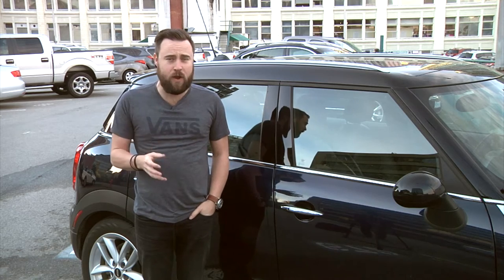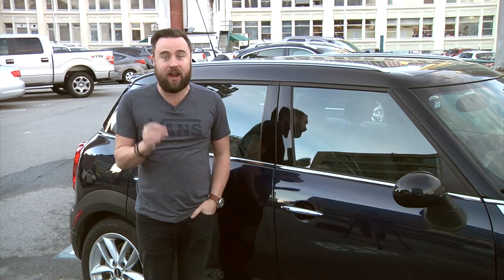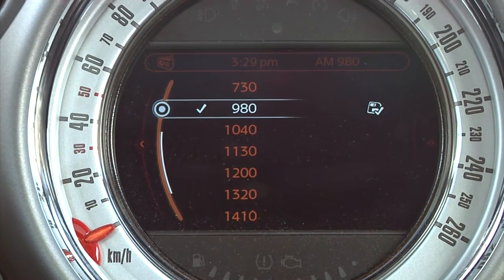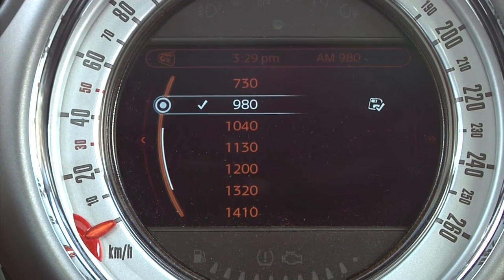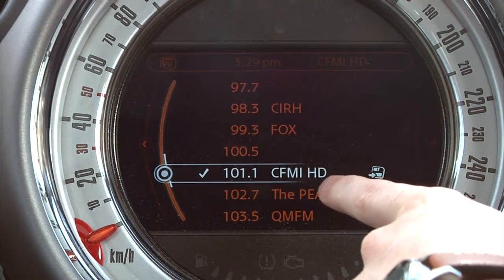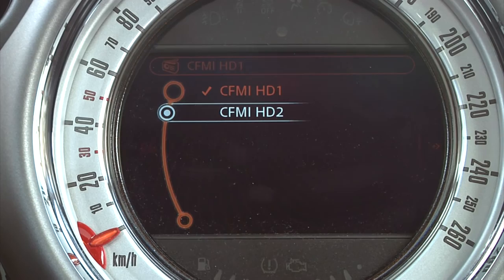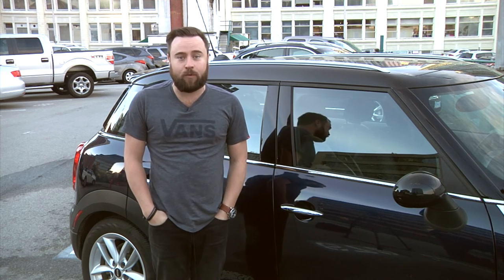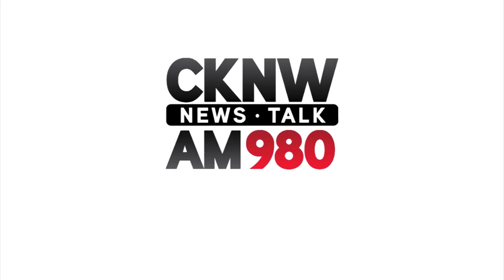Listen to News Talk 980 CKNW in HD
We are so excited to tell you that you can now enjoy News Talk 980 CKNW in HD. Why switch to HD? CKNW HD Radio broadcasts in clear digital quality to your local area making static, radio hiss and fuzz a thing of the past.